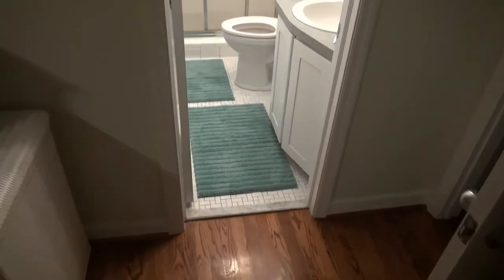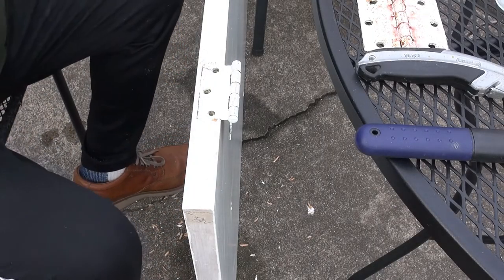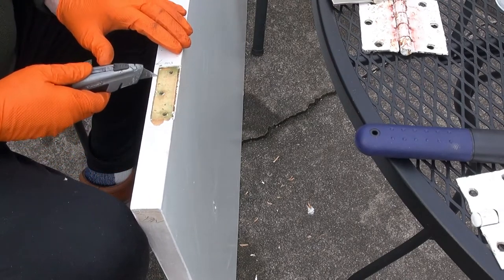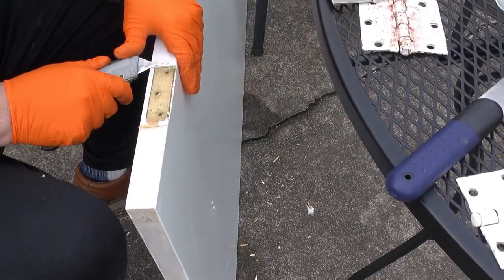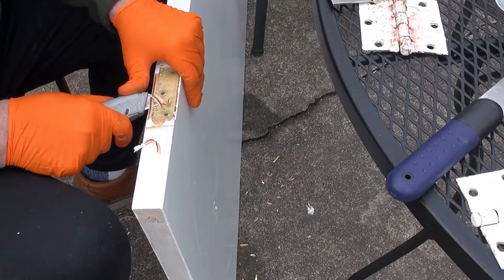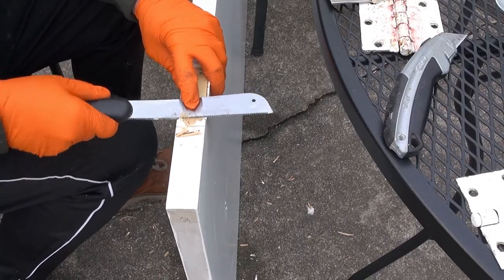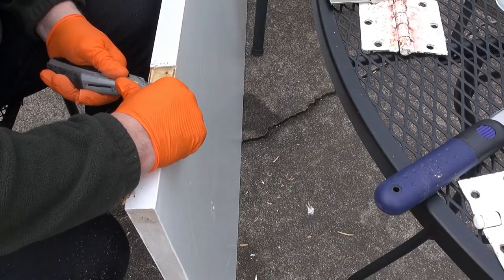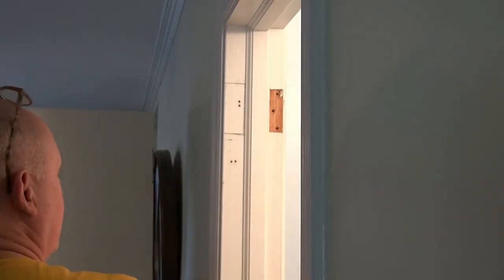Convert door swing from Inward to Outward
Quick way to modify a door, just with a new set of full mortise hinges